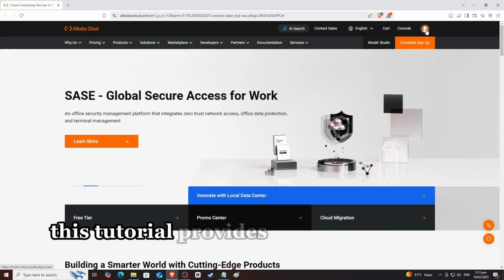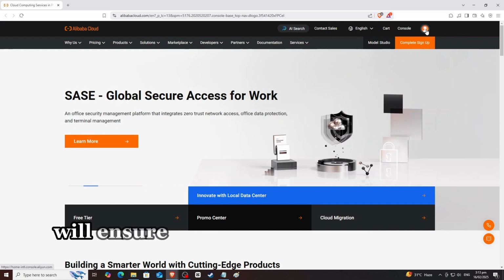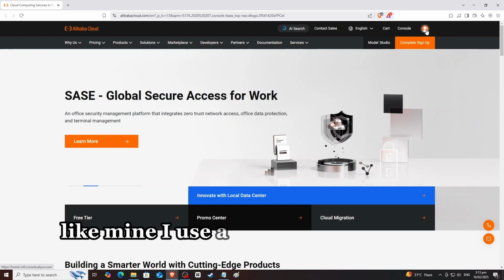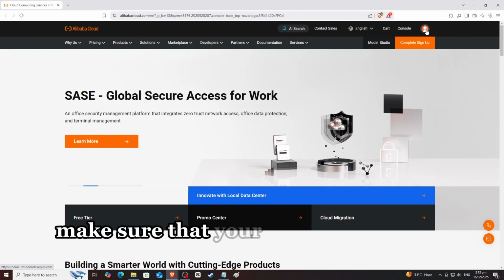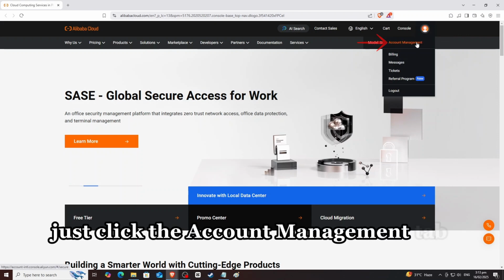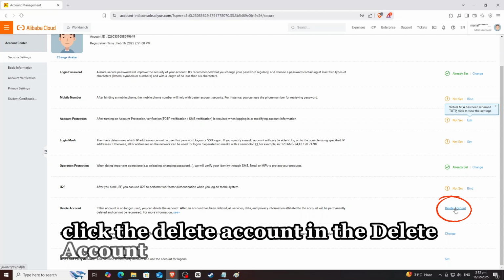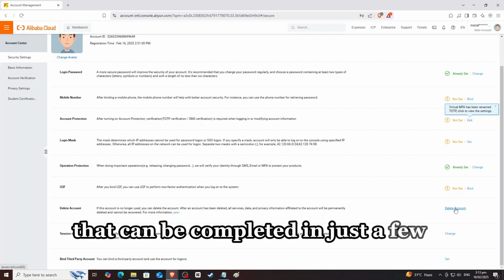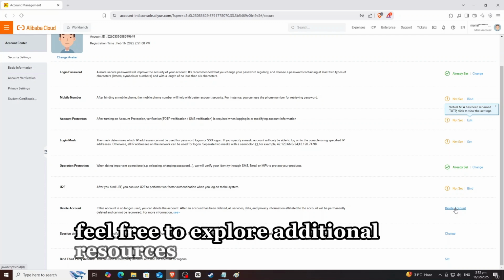✅ How to DEACTIVATE ALIBABA CLOUD - FULL UPDATED GUIDE 🚀✨